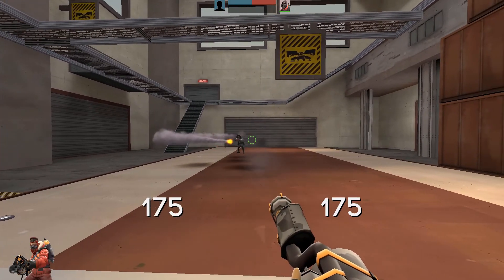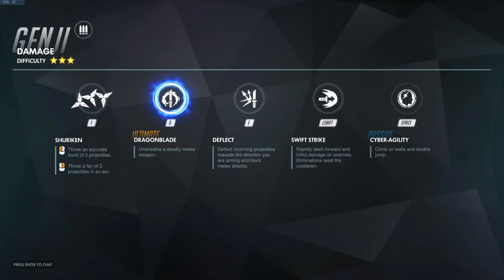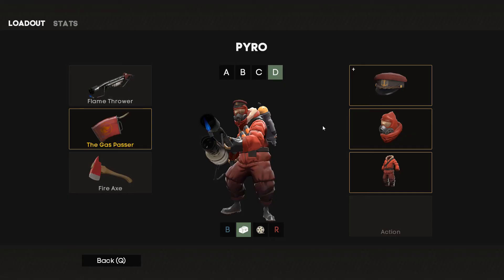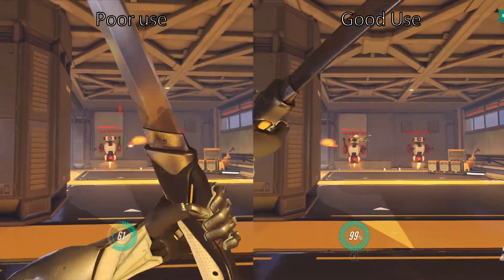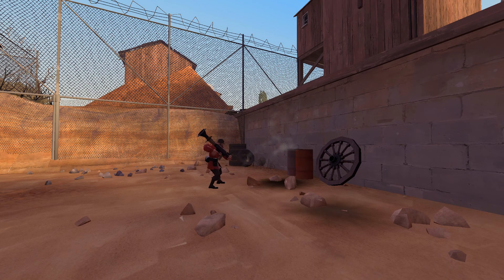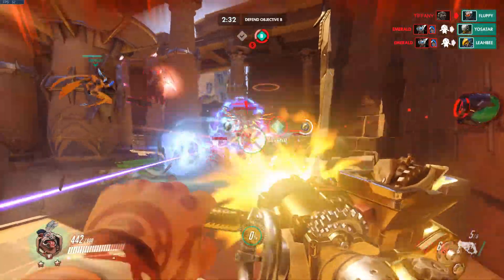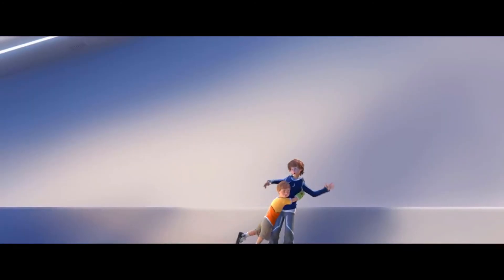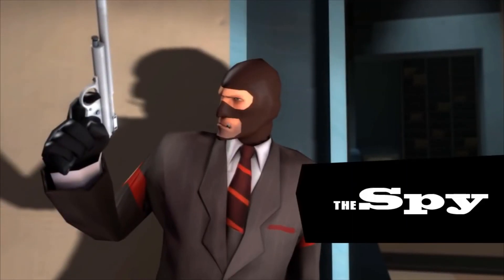Reflecting Skills(Overwatch and TF2)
I made this mainly just as a creative exercise, so just ignore it.
Thanks to Emily for pressing E when no one else could